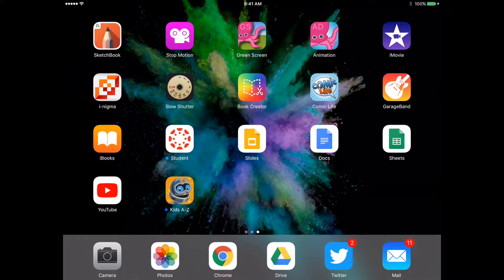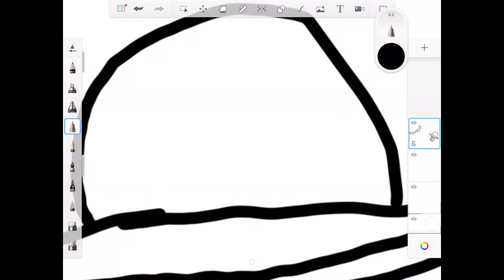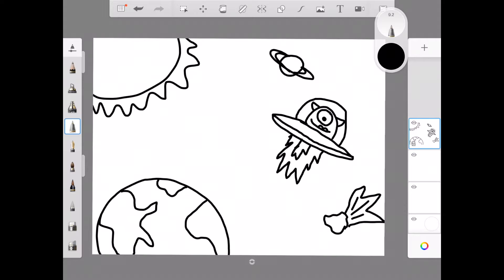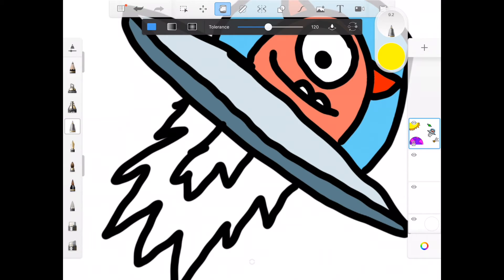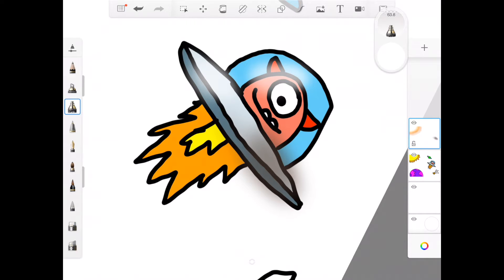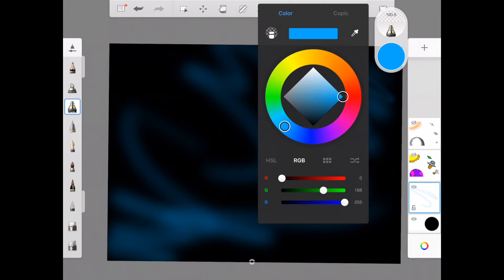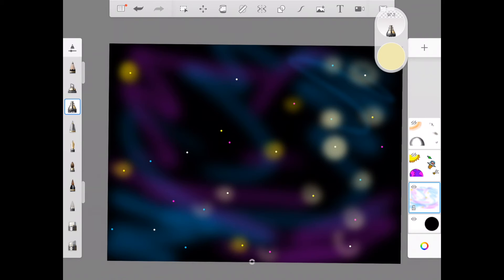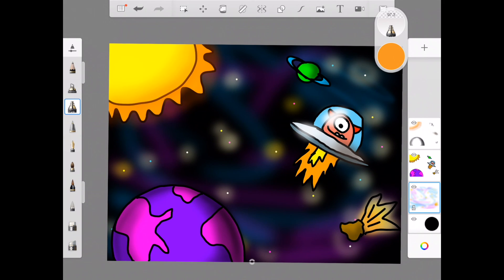iPad Art Project - Outer Space Drawing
This is a video I created as a resource for my classroom to show my elementary art students how to draw using the Sketchbook app on their iPads. Kids learn to draw using multiple layers and this is a good introduction to a few basic tools like the pen, fill bucket and airbrush tools. I do projects like this with students in first grade although it could be done in pretty much any grade level with different levels of sophistication and neatness in final product. Drawing on the iPad can be difficult for a lot of younger students particularly as they become overwhelmed by the number of tools available to them, but by focusing on teaching just a few at a time, it helps students and they are very proud of themselves when they finally master it. this video can be a great resource for a flipped classroom, or as a lesson plan for when you will have a sub in the room. If you find this helpful for your classroom or your own personal art education, please like the video, subscribe and check out the other video resources I have created to help my students create a variety of art projects using all sorts of media.